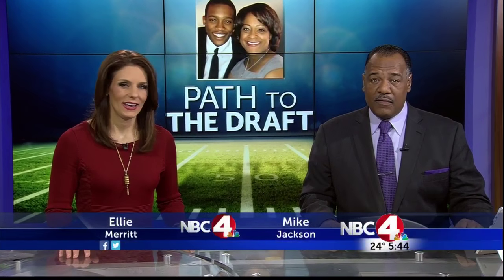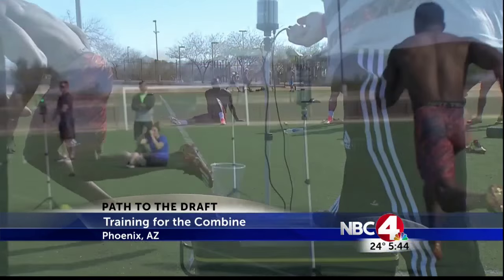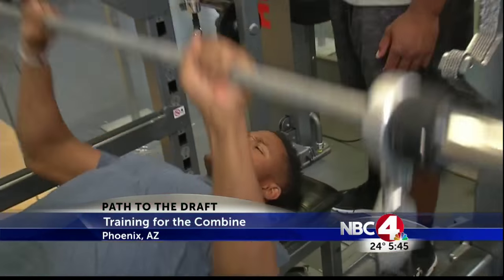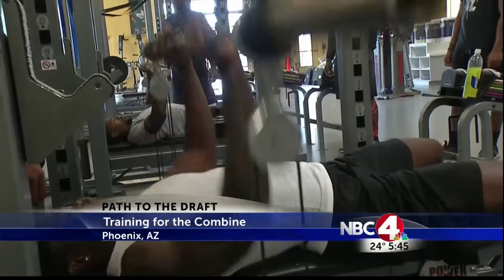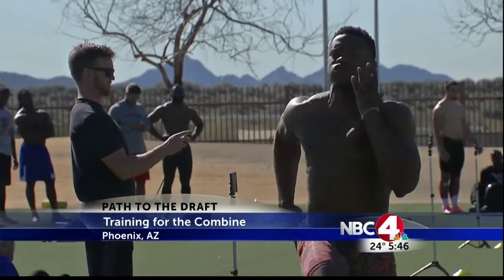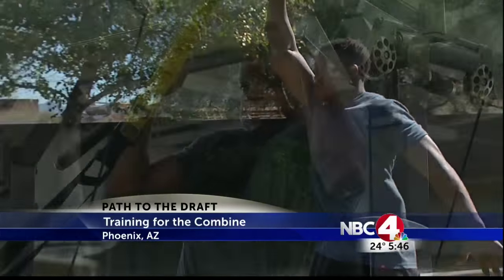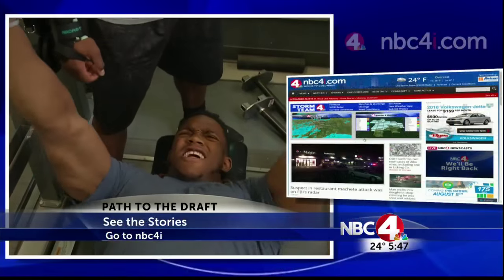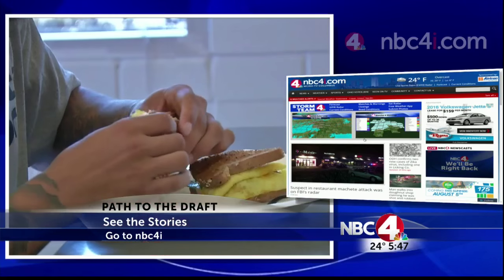Training for the combine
NBC 4 at Five